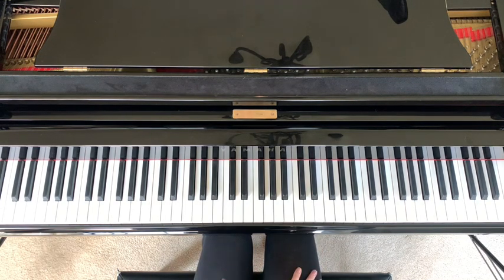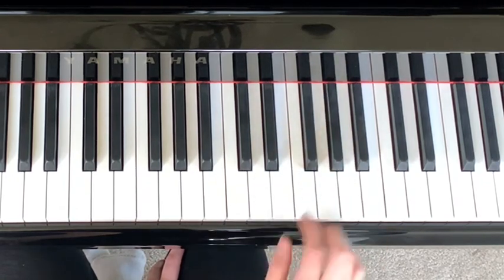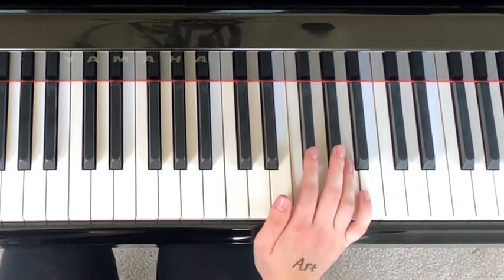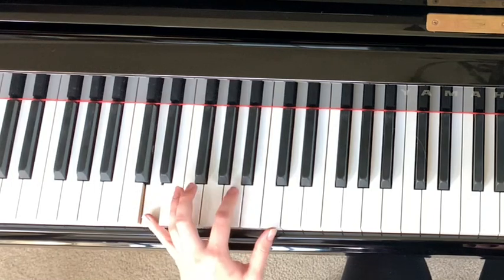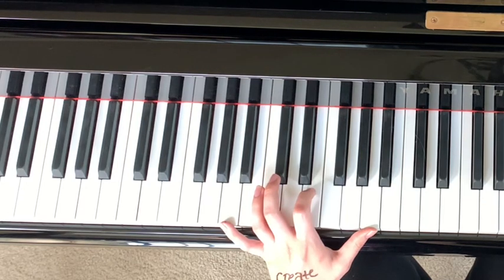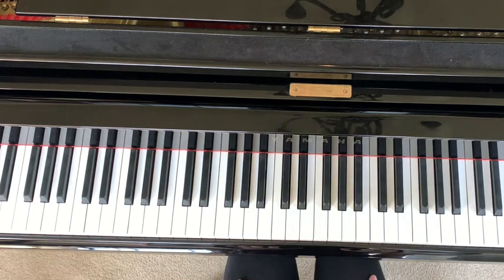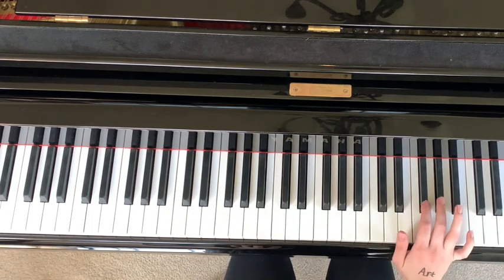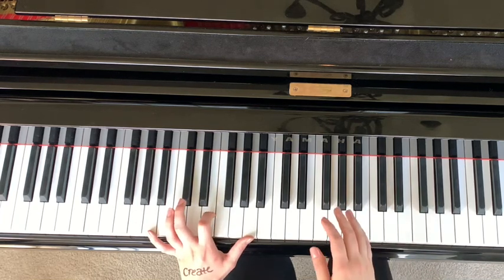Chiquitita by ABBA - FULL SONG Piano Tutorial | Part 2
Hello errrybody! Hope you're doing well. Here is PART TWO of Chiquitita by ABBA, full song tutorial. I hope you enjoy!

Connect with Brennan Childs here!

Stream original music here!